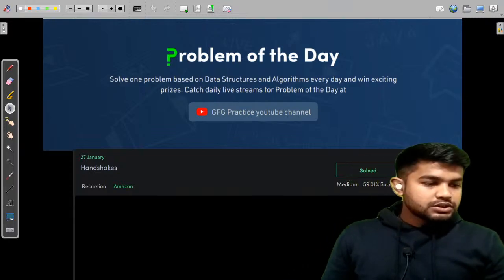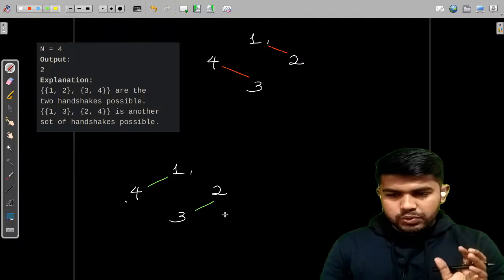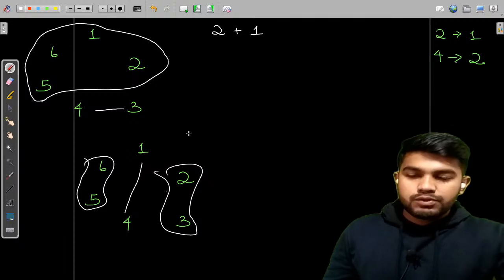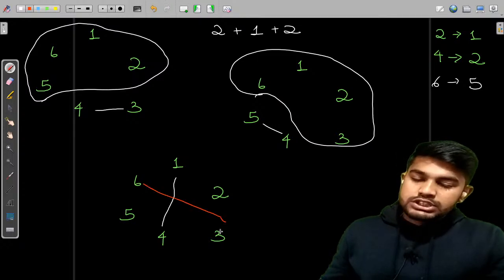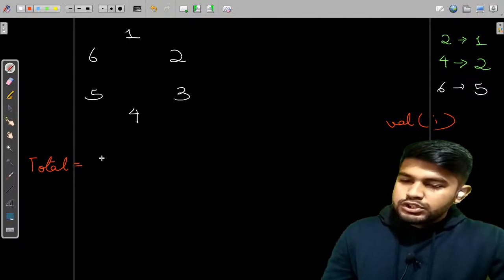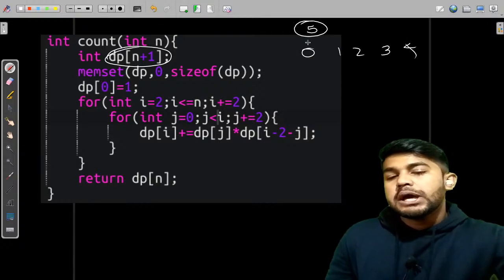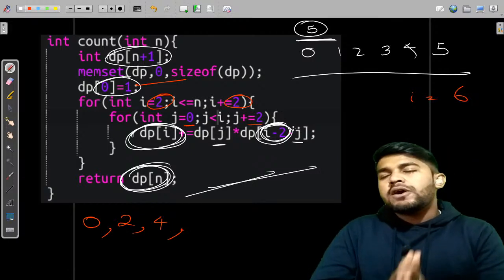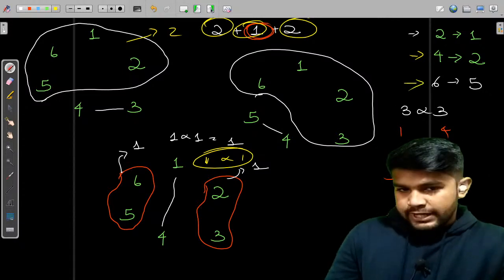Handshakes | Problem of the Day 27/01/22 | Siddharth Hazra | GeeksforGeeks Practice